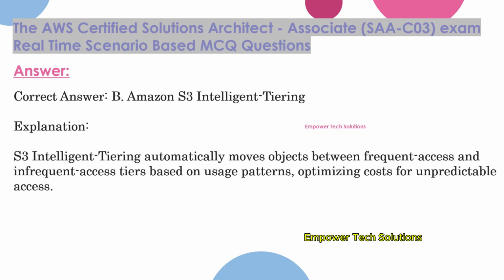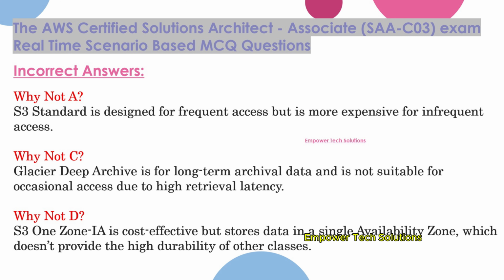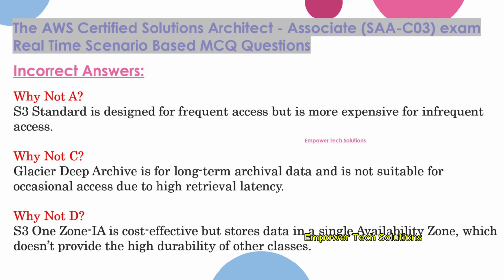Question No. 3 | SAA C03 - AWS Solutions Architect Associate Real Time Scenario Based Exam Questions